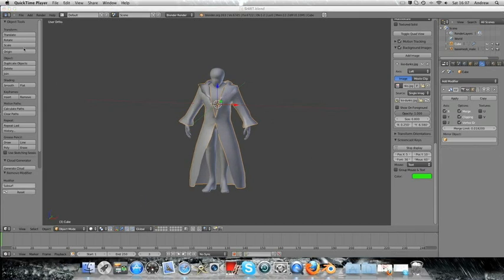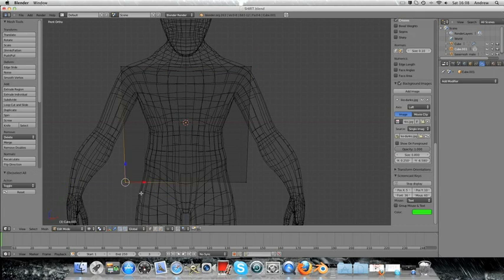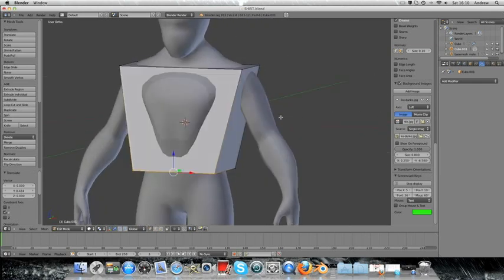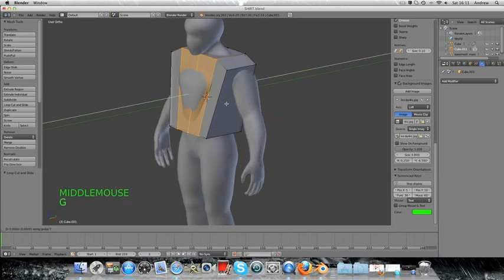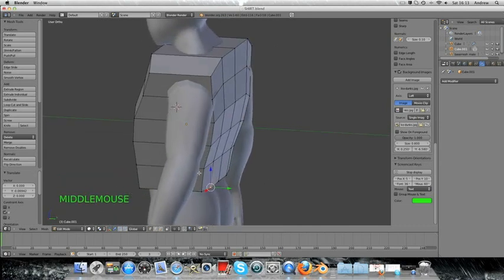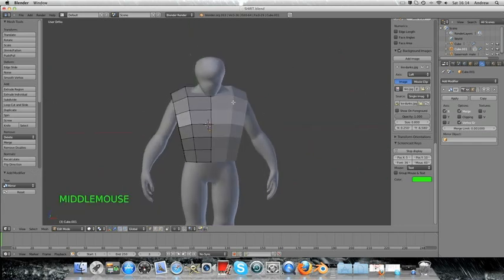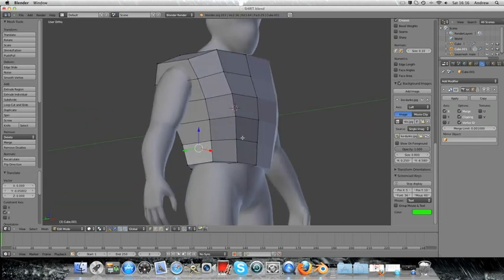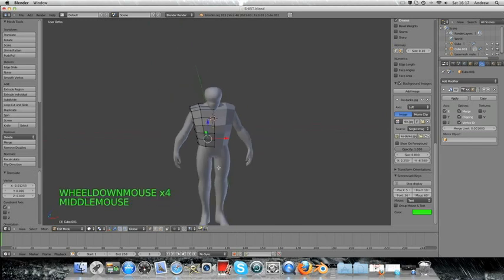Blender 2.6 Advanced Clothing Creation Part 1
your looking for something with a little more character, then this tutorial will allow the creation of a coat, dress, long coat, cape and much more with a little bit of thought! :)

Pleas subscribe! im not a busy YouTuber, maybe 1 comment every few days. (right now, when this was published) so i will be able to take any tutorial ideas and i will be able to help with most problems! :)